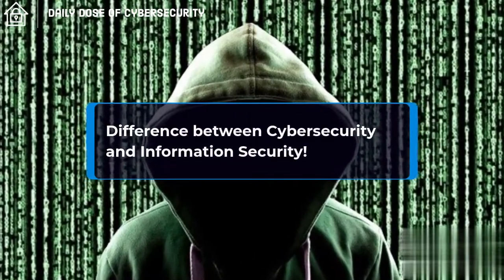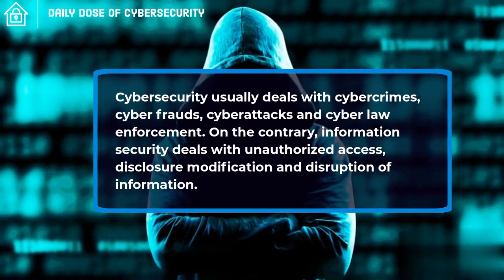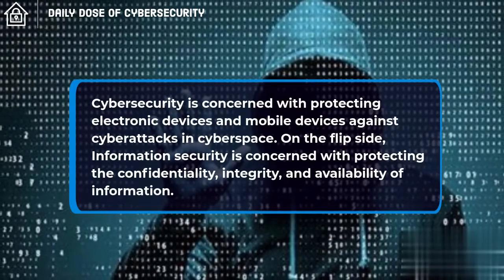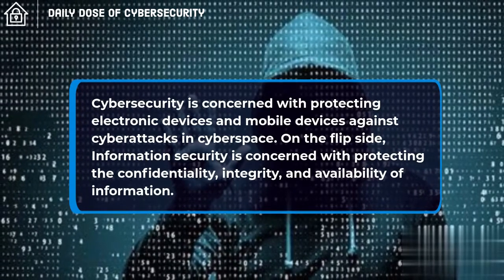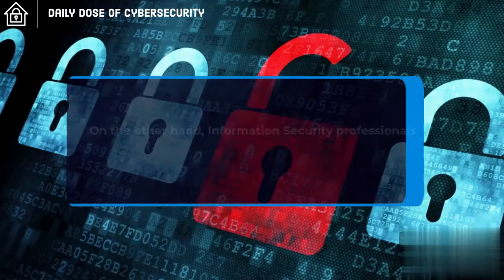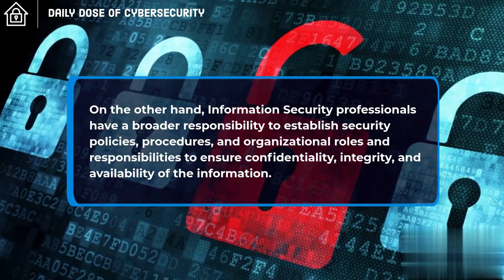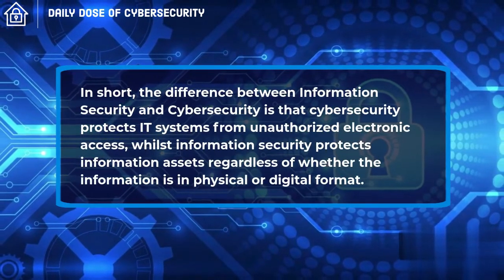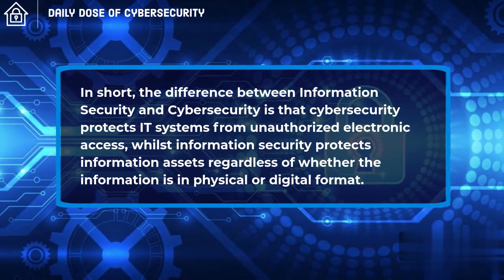Difference between Cybersecurity and Information Security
Cybersecurity usually deals with cybercrimes, cyber frauds, cyberattacks and cyber law enforcement. On the contrary, information security deals with unauthorized access, disclosure modification and disruption of information.

Cybersecurity is concerned with protecting electronic devices and mobile devices against cyberattacks in cyberspace. On the flip side, Information security is concerned with protecting the confidentiality, integrity, and availability of information.

Cybersecurity professionals are most concerned with preventing active threats, such as hacking attempts and viruses. On the other hand, Information Security professionals have a broader responsibility to establish security policies, procedures, and organizational roles and responsibilities to ensure confidentiality, integrity, and availability of the information.

In short, the difference between Information Security and Cybersecurity is that cybersecurity protects IT systems from unauthorized electronic access, whilst information security protects information assets regardless of whether the information is in physical or digital format.